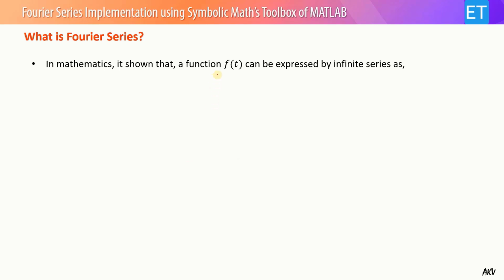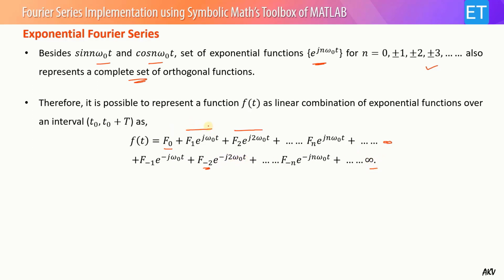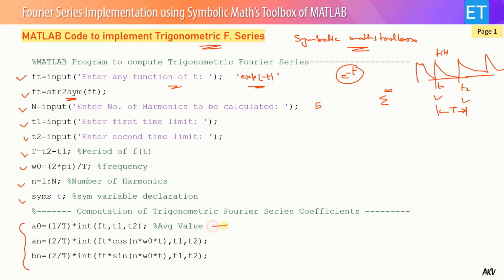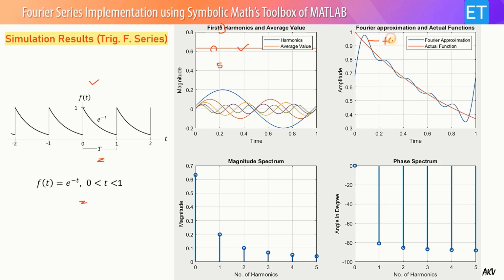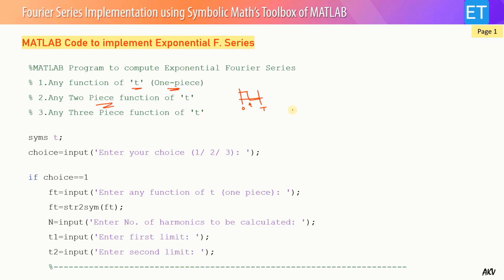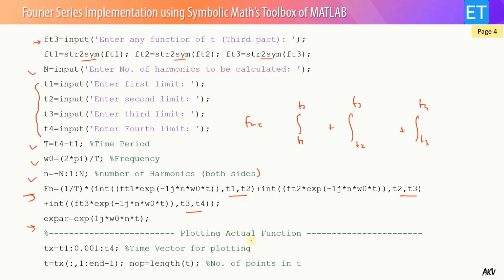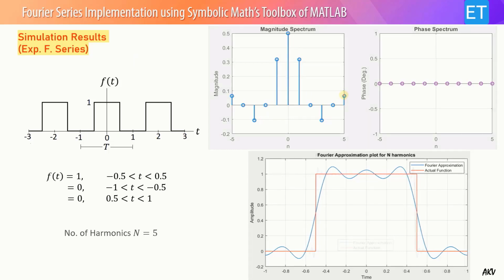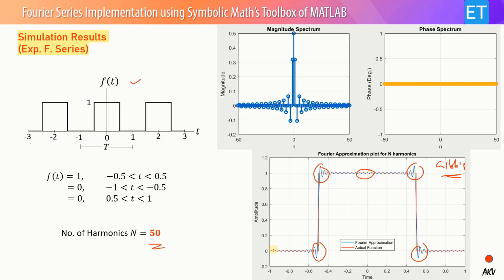Fourier Series Implementation using MATLAB's Symbolic Math Toolbox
Hello Viewers, in this video, Fourier series is implemented and simulated using Symbolic Maths Toolbox of MATLAB.
Both the forms of Fourier series i.e. Trigonometric and Exponential are implemented.
The proposed programs are versatile and have capability to receive any function of t. The program gives plots of harmonics, original function and approximated function, Magnitude spectrum and Phase spectrum.
With these programs, students can solve any Fourier series problem of their text books.

This video has following contents:
* What is Fourier Series?
* Trigonometric Fourier Series.
* Exponential Fourier Series.
* MATLAB Code to implement Trigonometric Fourier Series .
* MATLAB Code to implement Exponential Fourier Series.